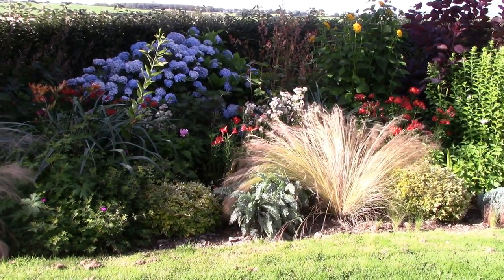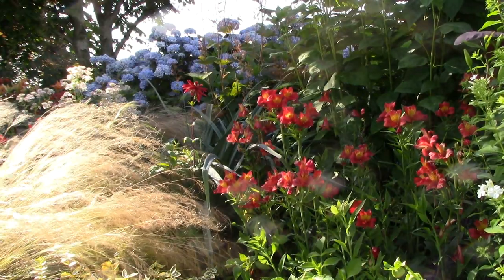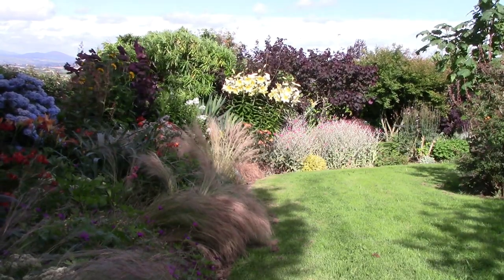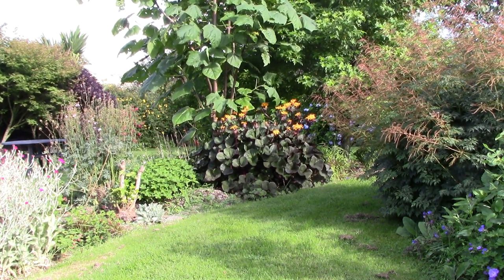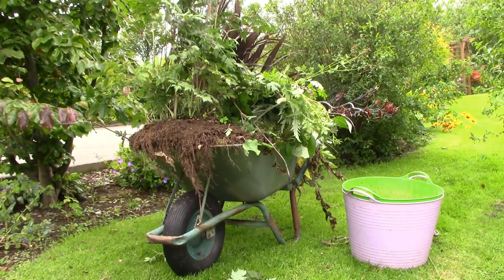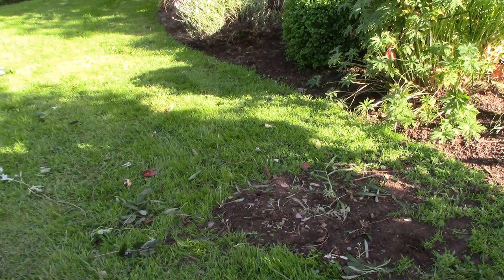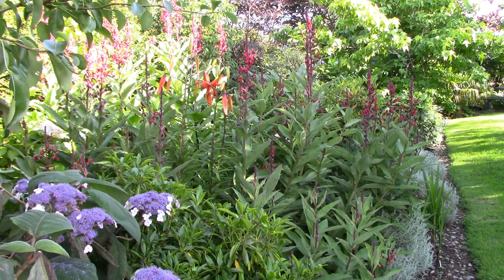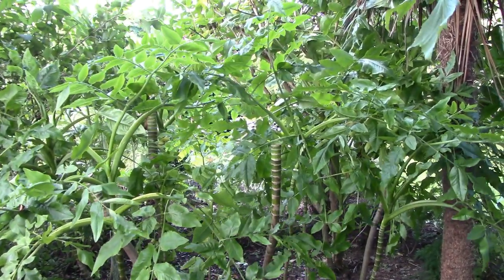July Garden Tour - walk with me through my garden and let me tell you what I've been doing!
Welcome to the July tour of my garden, Douentza. I hope you enjoy it. Here are the plants discussed in order of appearance...
Cotinus 'Grace'
Stipa tenuissima 'Pony Tails'
Dahlia 'Pooh'
Alstroemeria 'Oriana'
Helianthus 'Loddon Gold'
Veratrum nigrum
Athyrium niponicum 'Pictum'
Lychnis coronaria
Crocosmia 'Lucifer'
Lilium 'Beverly Ann'
Tetrapanax papyrifera 'Rex'
Lilium 'Conca D'Or'
Telekia speciosa
Ligularia 'Britt Marie Crawford'
Kniphofia 'Poco Orange'
Hacquetia epipactis 'Thor'
Angelica sylvestris 'Purpurea'
Hydrangea aspera 'Macrophylla'
Lilium lancifolium/tigrinum
Lobelia tupa
Watsonia 'Mount Congreve Coral'
Sinocalycanthus raulstonii 'Hartlage Wine'
Veronicastrum 'Album'
Agapanthus 'Queen Mum'
Kniphofia northiae
Hosta 'Empress Wu'
Melanoselinum decipiens
Hedychium densiflorum 'Stephen'
Tricyrtis latifolia
Hydrangea macrophylla 'Madame Emile Moulliere'